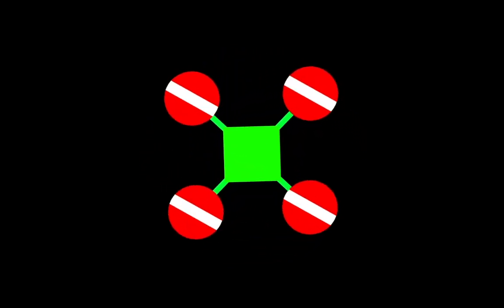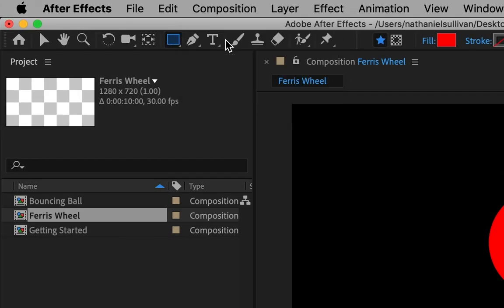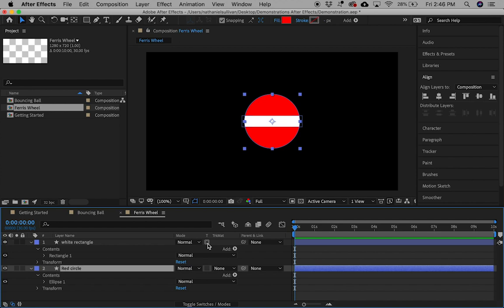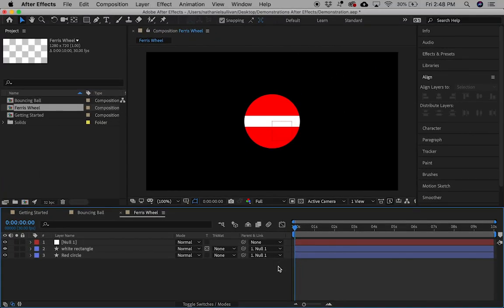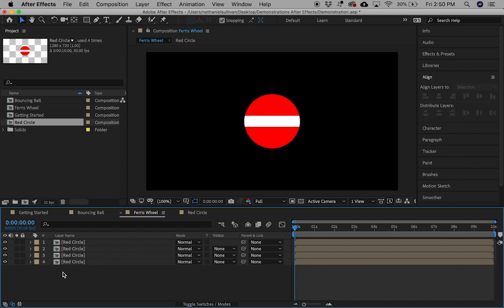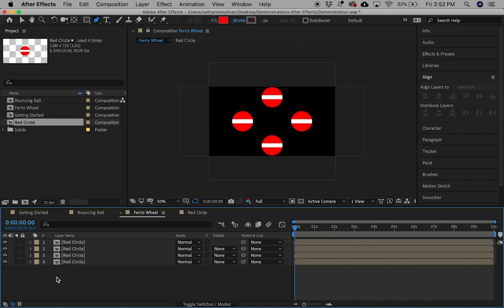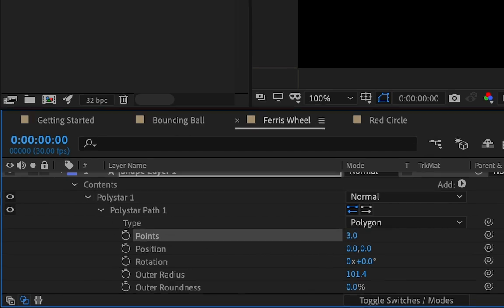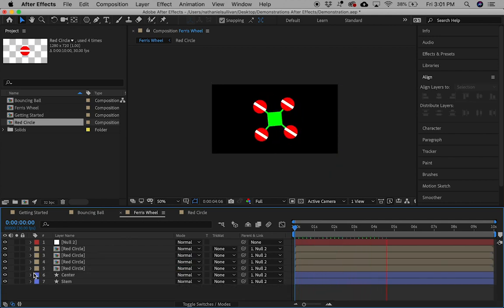Pre Compositions: The Ferris Wheel